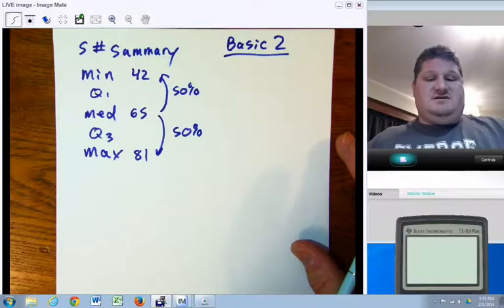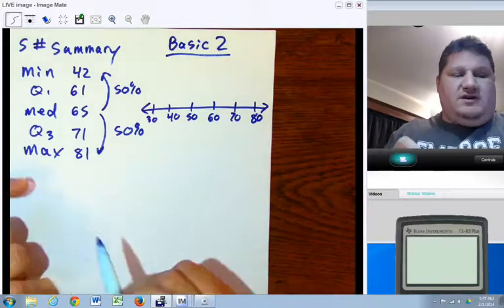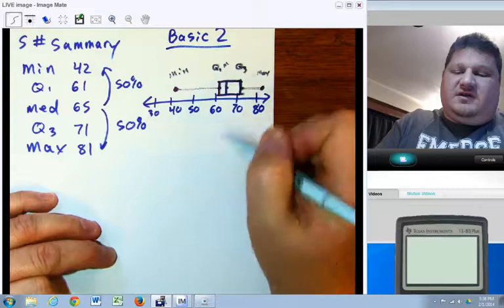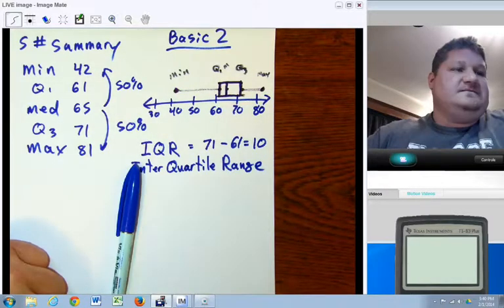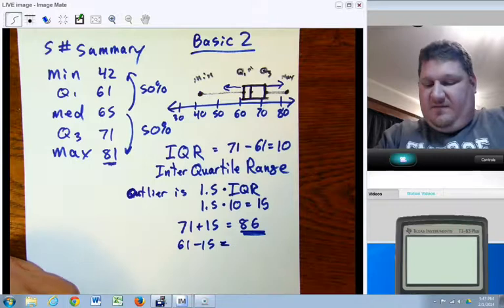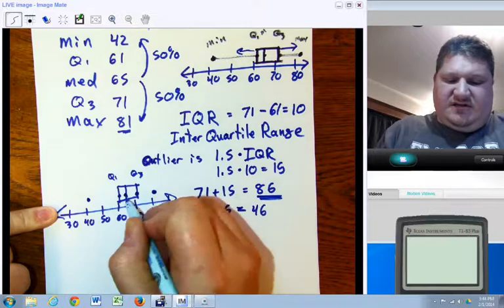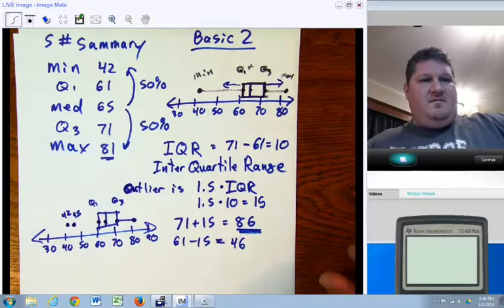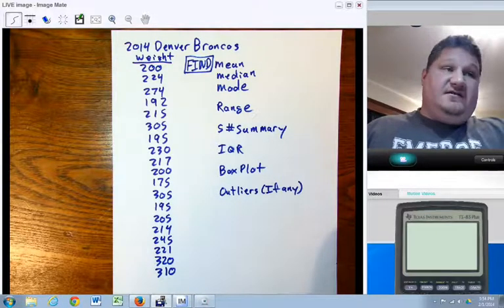ma113 descriptive statistics video part 2